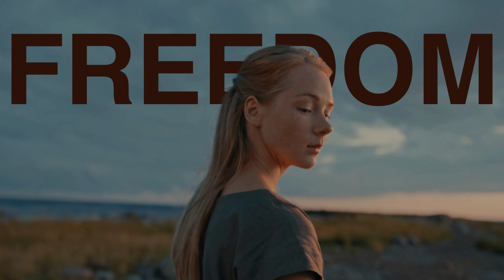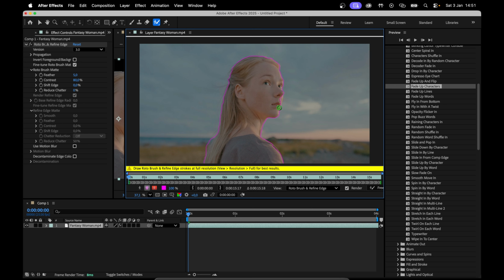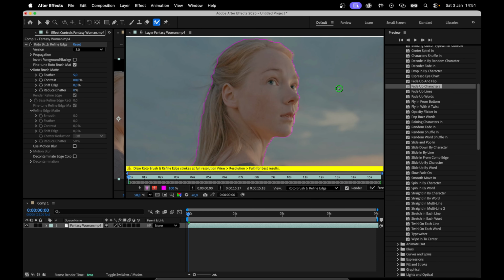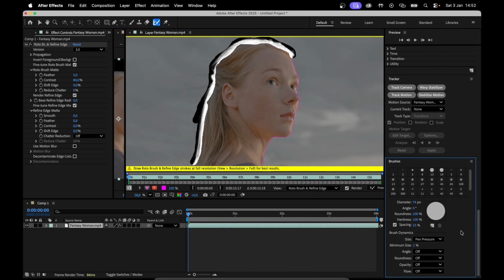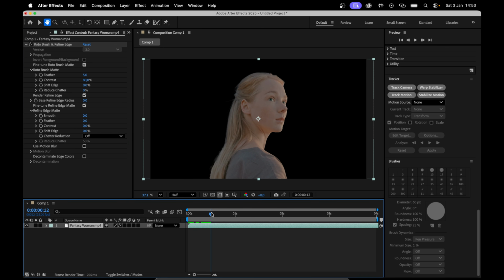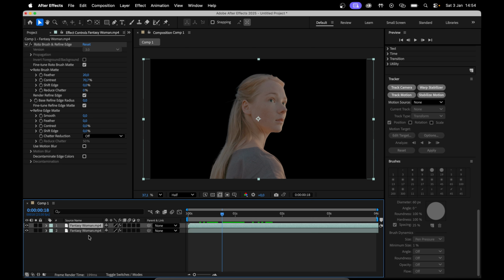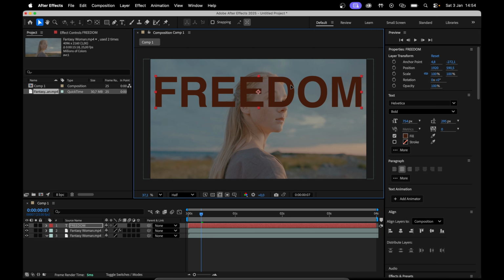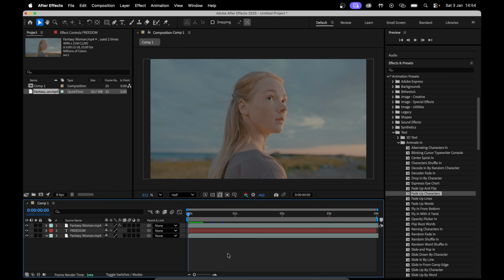How to Place Text Behind a Subject in After Effects (No Plugins)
Learn how to place text behind a subject in After Effects using only native tools — no plugins required.

In this video, I show you a clean, professional workflow for creating the popular “text behind subject” effect using rotoscoping and layer separation. This technique is widely used in YouTube thumbnails, cinematic edits, reels, and modern social content.

The focus is on control, clarity, and keeping the effect tasteful — no overprocessing, just solid fundamentals that scale well across different projects.

This workflow is ideal for thumbnails, titles, portraits, promos, and creator-led content where depth and separation matter.

🔥 What you’ll learn:
• How to place text behind a subject cleanly
• Using rotoscoping for depth separation
• Layer-based workflows for flexible text placement
• Creating depth without heavy effects
• Keeping the result clean and readable

Beginner-friendly, fast to apply, and fully customisable.